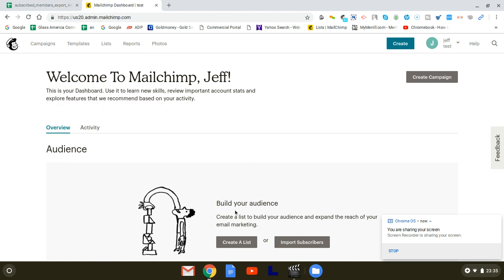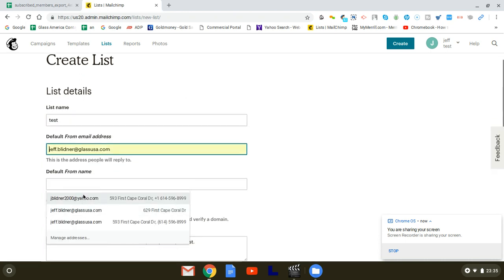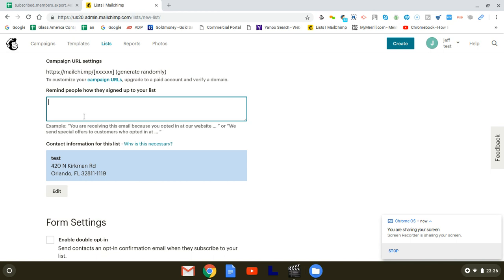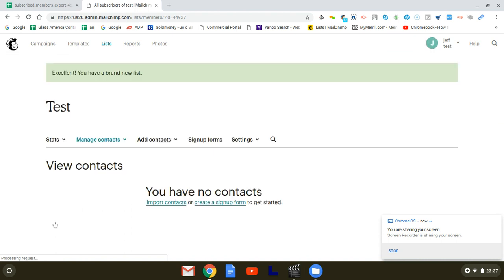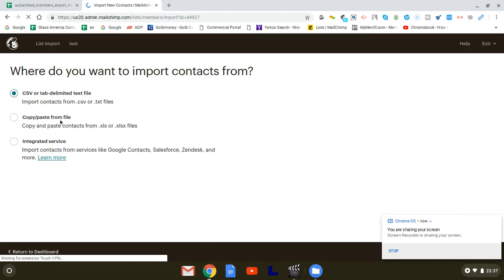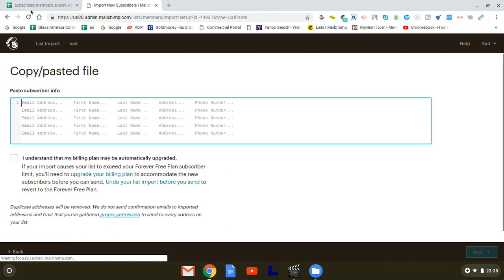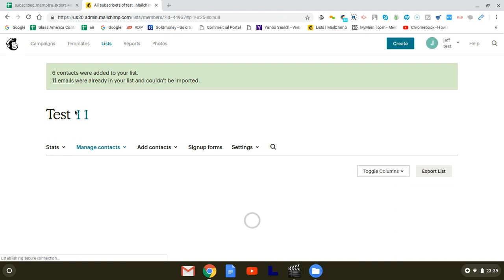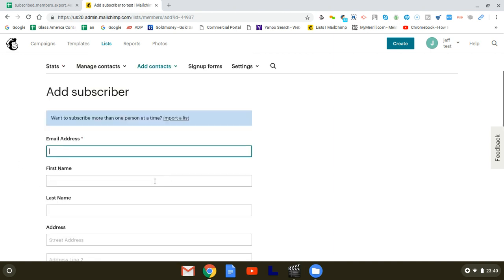Creating Lists in Mailchimp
This is an introductory Mailchimp video for those of you having difficulties getting started.  I'll show you step by step how to set up your first list.

Please help support our new channel by checking out our awesome sponsors!  Many of these are at NO COST to you and help us to pay bills and increase the production value of our videos!  Thanks in advance for looking through the list below!!

Relationship Sales Bootcamp:

Enrollment is FREE for all courses during our build out phase.  lots of great content to help you grow your sales or business!

Jeff's Auto glass:

If you or anyone you know in the United States has a chip or crack in their windshield, these guys can help you.  Their prices are very affordable and they even work with all the insurance carriers if you want help in dealing with them.  Many times there is no out of pocket costs if you allow them to work with your auto insurance.

I love this app for saving on gas. I've gotten $21 so far. My code ZCMV5 gets us both a 15¢/gal bonus:

DSM tool is an awesome ool for dropshipping. It allows you to upload items to your store from multiple sites, manages inventory, and will even auto fill orders with just a few mouse clicks. It's a bargain at any price and It's made me several times what I've invested in it so far.

Vinnie Tortich sells the BEST vitamins on the planet!!  I've lost a ton of weight listening to this guy's advice on his podcasts and youtube.